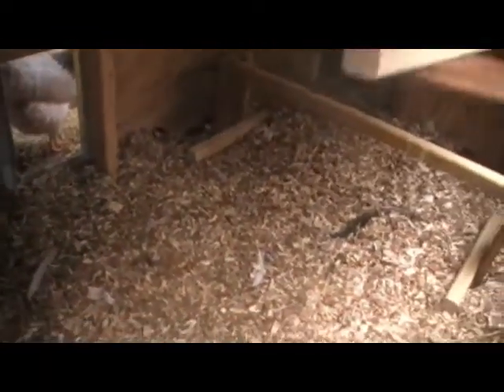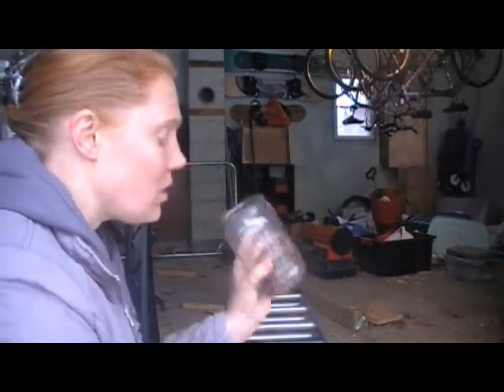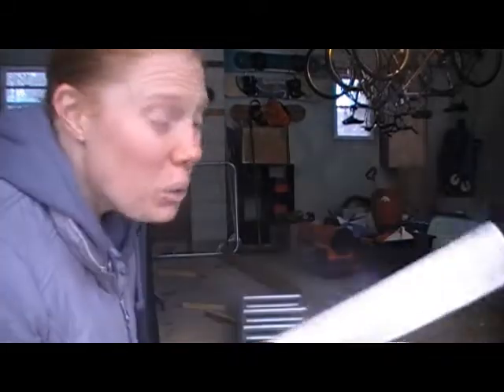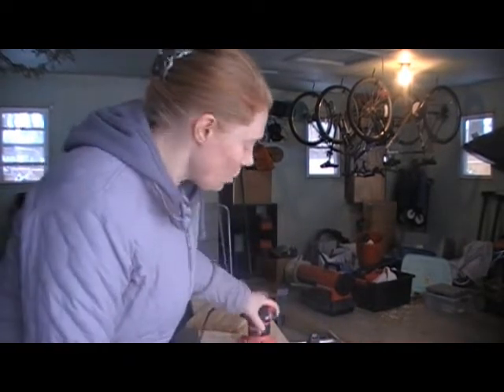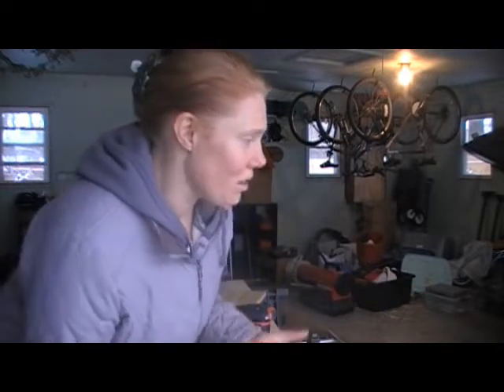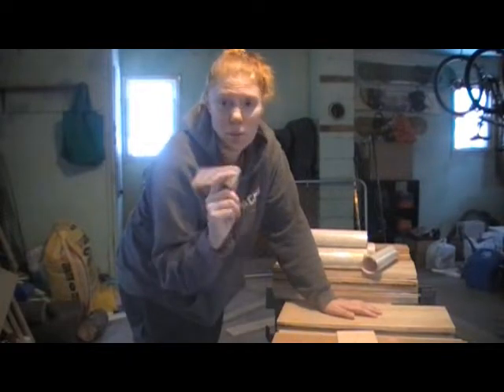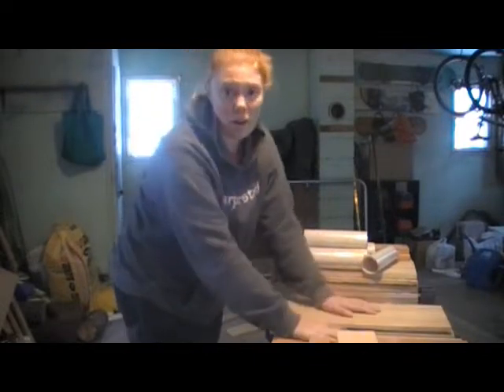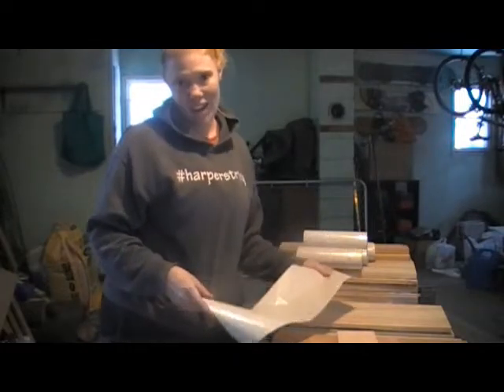Building Seed Start Trays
It may be the first week of January, but we already have to start thinking and planning for our garden for the Spring. Join us as we make the Seed Starting Trays!!

This idea came from something I saw from The Seasonal Homestead!

It was a fantastic idea for my family that tends to break things very quickly when they are made out of plastic.

So join me on this trial as we learn how to build something new!!